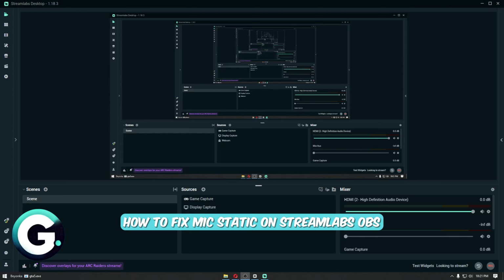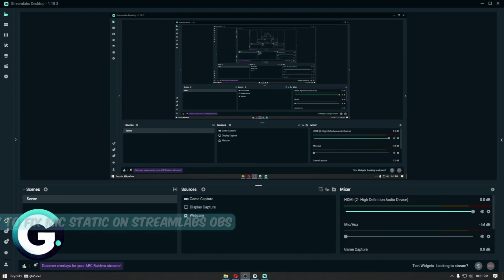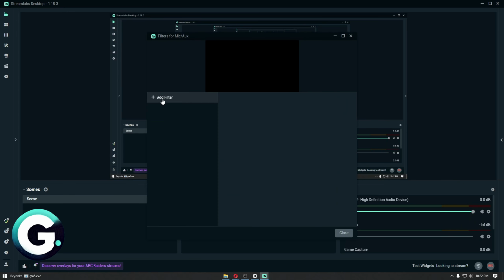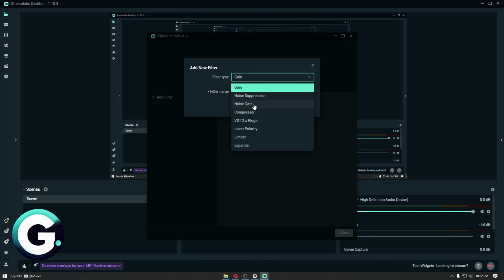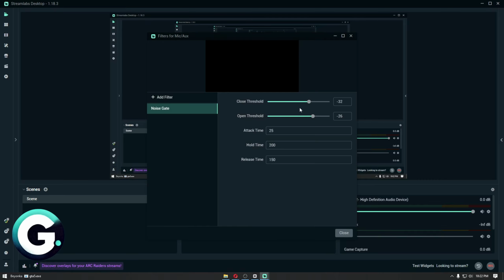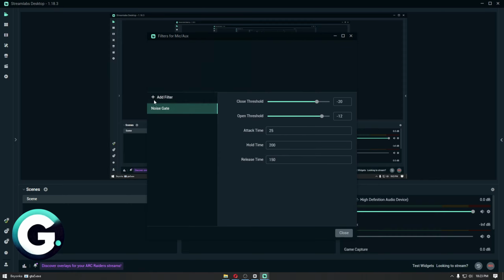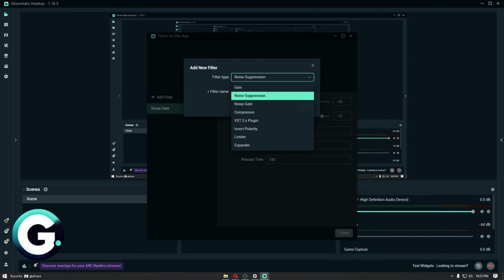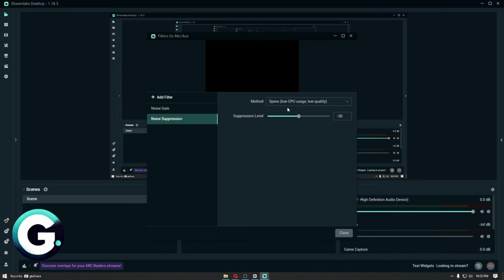How To FIX MIC STATIC Sound on Streamlabs OBS (EASY) 2026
How To FIX MIC STATIC on Streamlabs OBS (EASY) 2026
How to fix microphone static in Streamlabs OBS in 2026. I show how to adjust mic settings, add filters, and remove buzzing, crackling, or background noise.